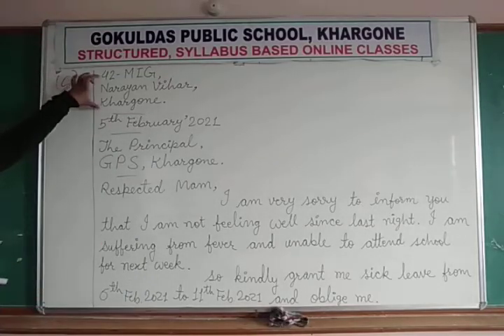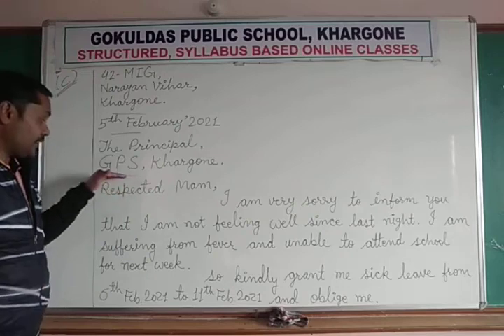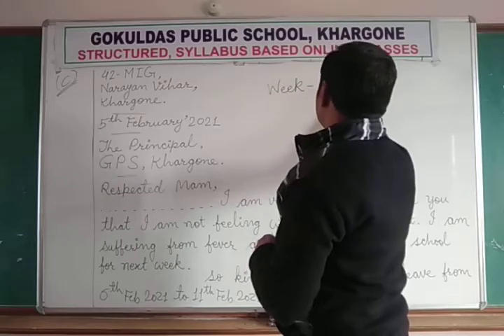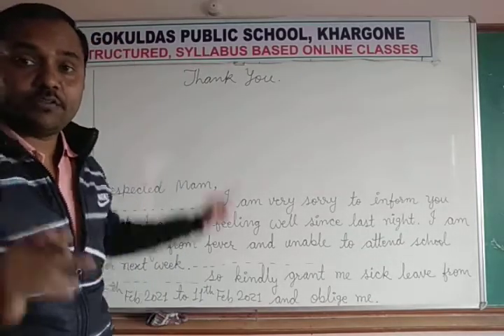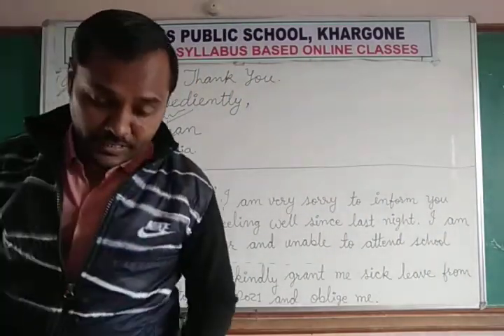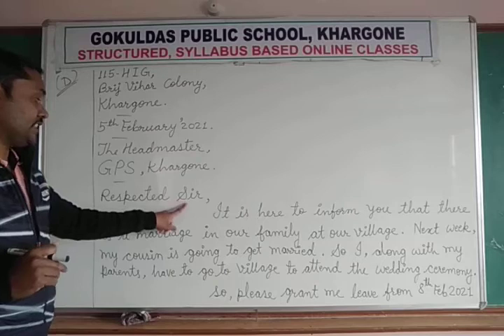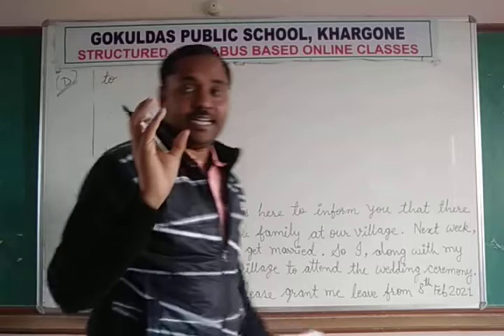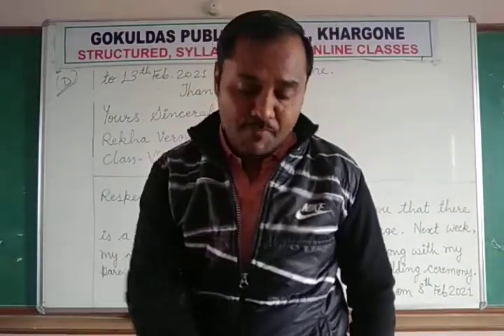Class 5 English Chapter 15, Letter Writing II RD 09 02 2021